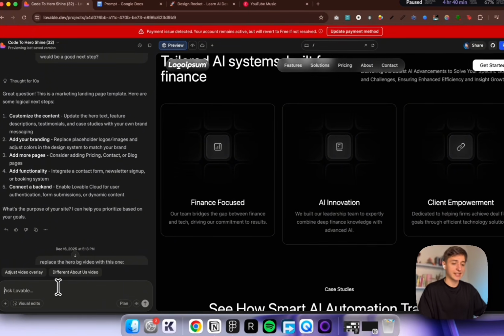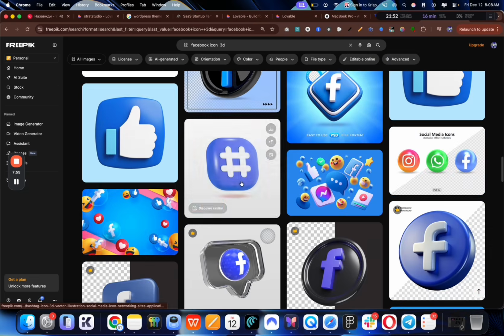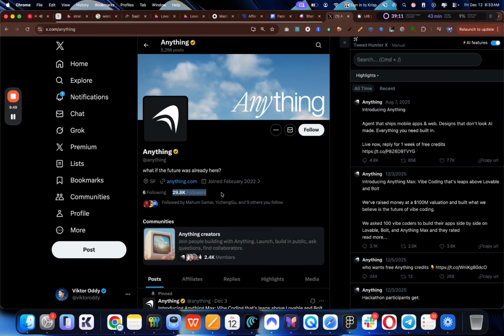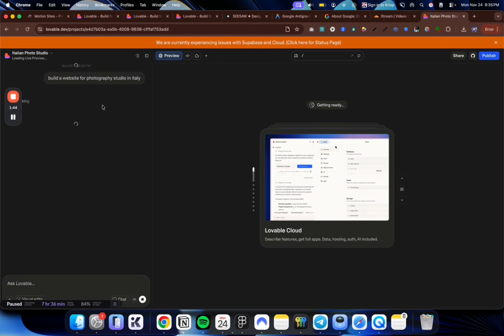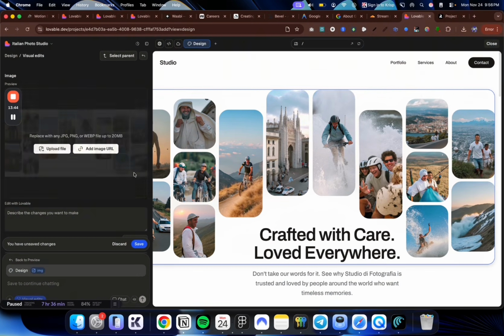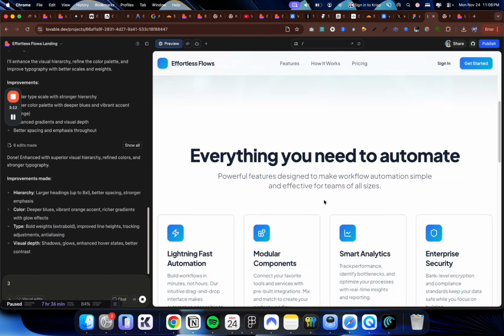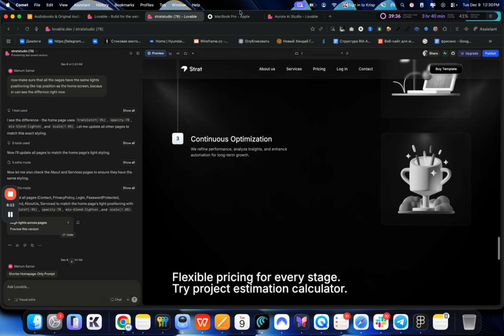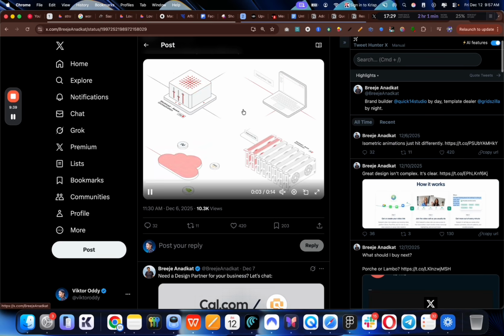HOW to Design HIGH-END Landing Page Design with Al (FULL PROCESS)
Full Course on how to create Stunning Website Designs with AI